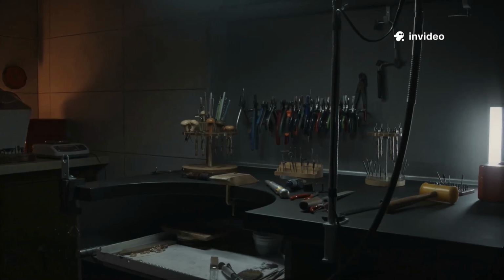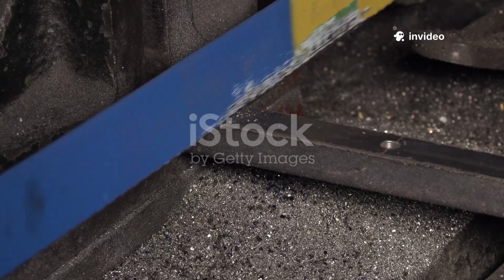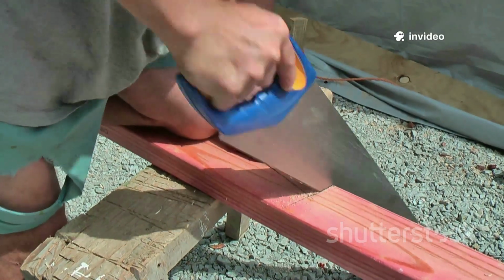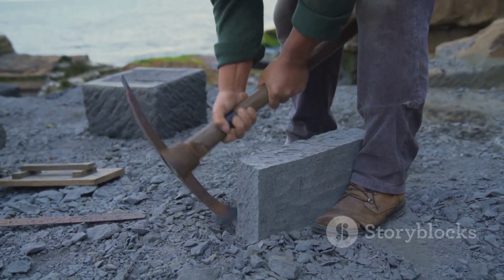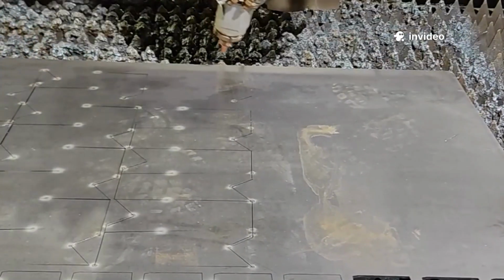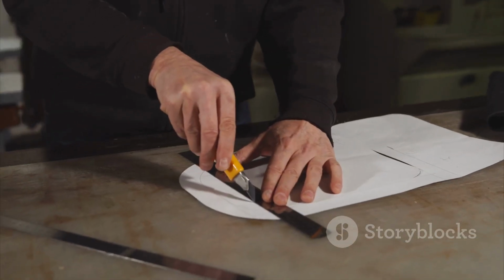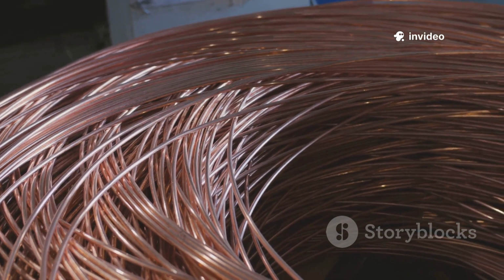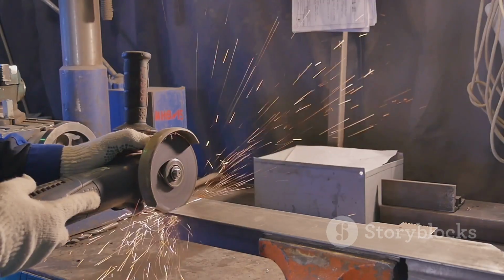Cutting Tools Types and Uses , GRADE 8 PTS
Explore the essential types of cutting tools and their uses in this detailed step-by-step video explainer! From hacksaws and handsaws for wood and metal cutting, to chisels and planes for shaping and smoothing surfaces, we cover all the basics students need to know. Learn about snips for metal sheets, scrappers for surface cleaning, and knives for precise slicing tasks. We also highlight strippers used by electricians and versatile cutters for various materials. Perfect for workshops and practical learning, this video helps you understand the right tool for every job.